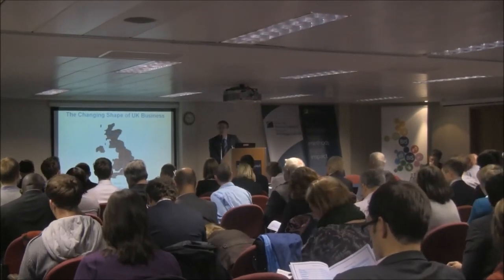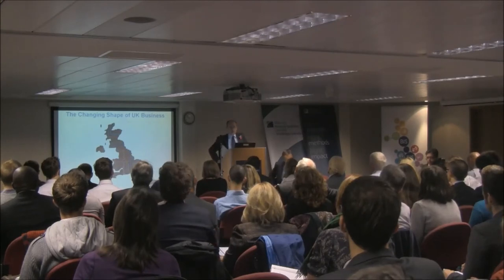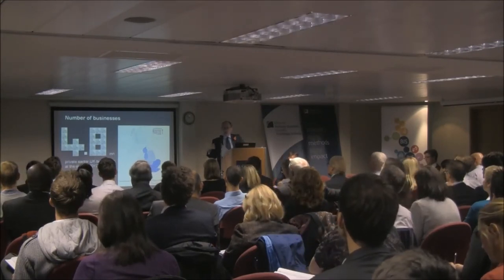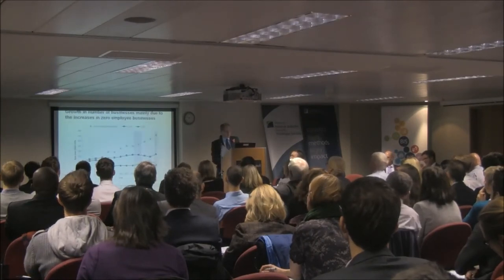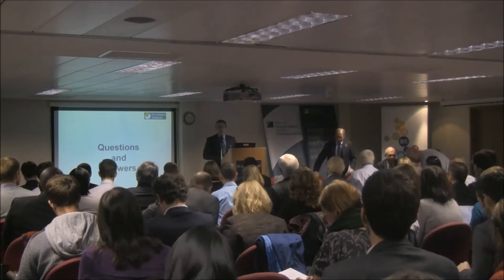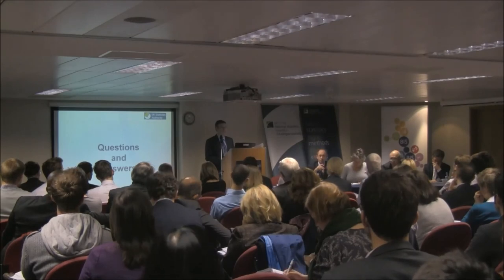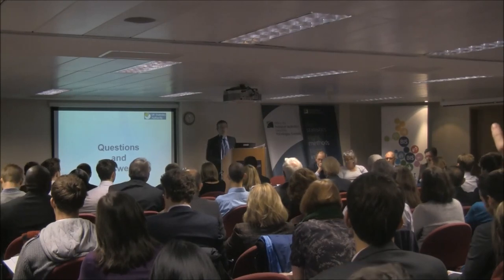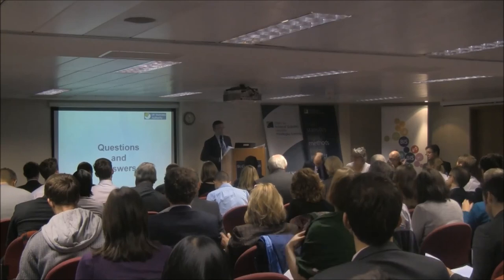Introduction and Andrew Dilnot CBE Presentation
Jason Bradbury of the Office for National Statistics introduces The Changing Shape of UK Business followed by a presentation by Andrew Dilnot CBE.